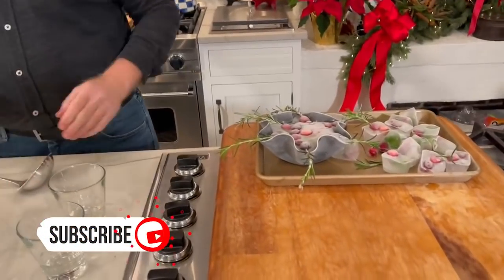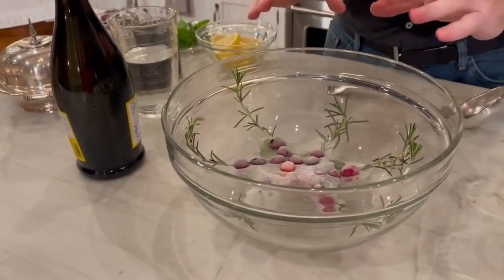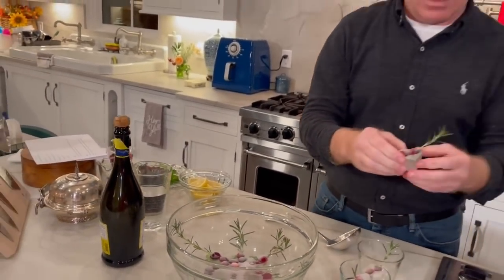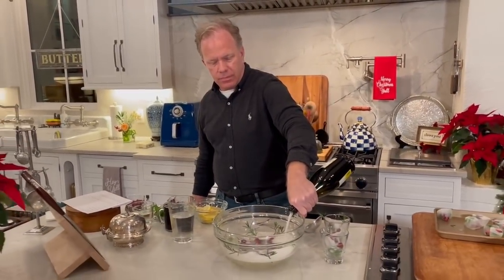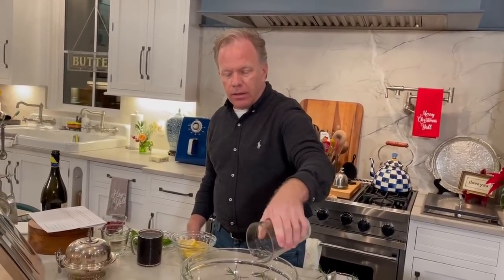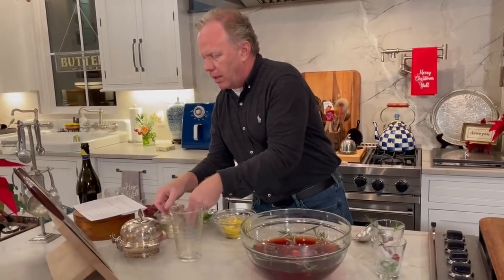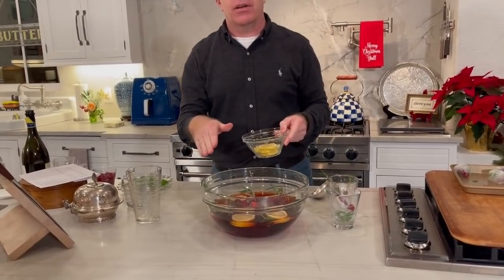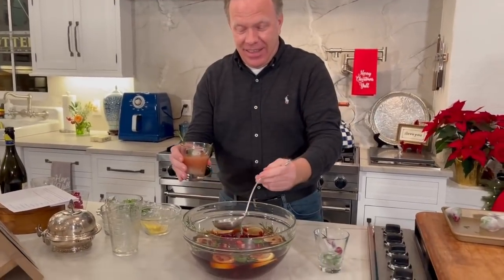Holiday Cooking & Baking Recipes: New Year's Eve Champagne Punch Recipe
New Year's Eve Champagne Punch Recipe - This New Year's Eve champagne cocktail recipe features the flavors of the season and is delicious and easy to put together as it is festive.